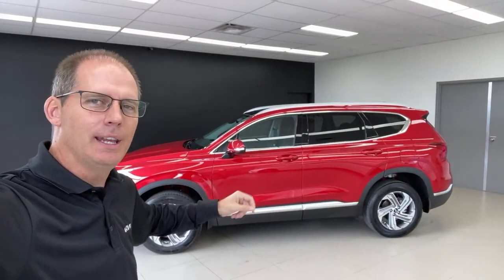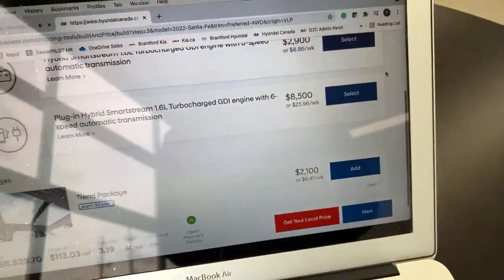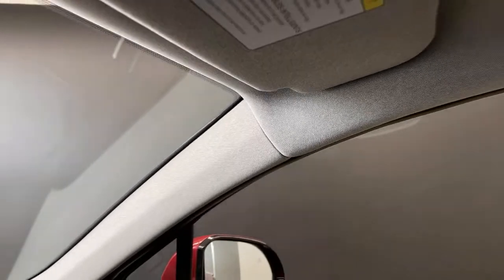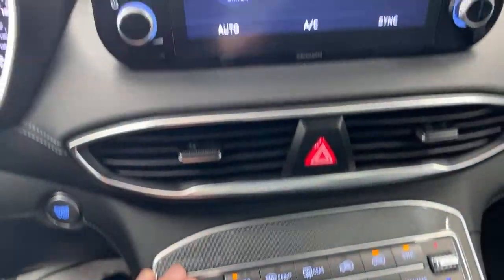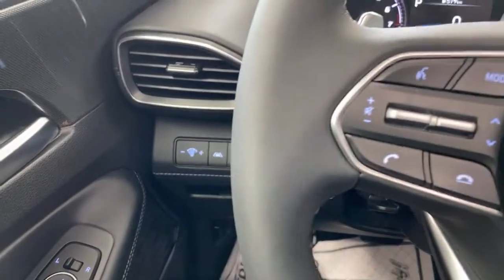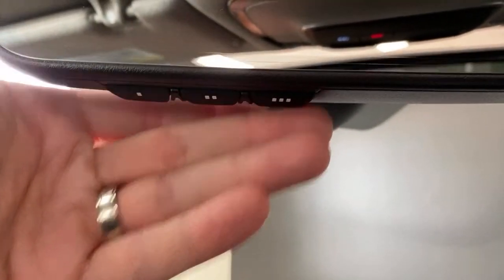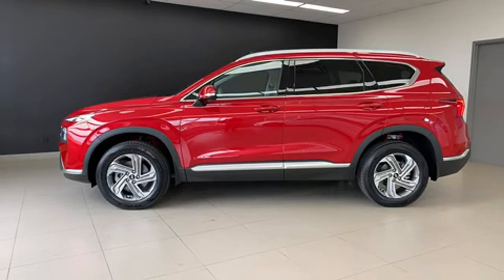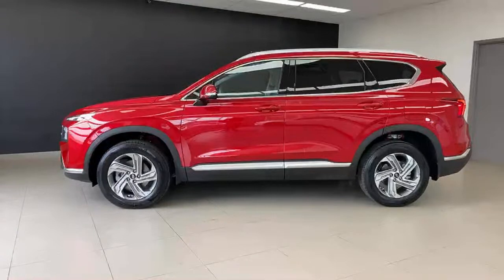LIVE: 2022 Hyundai Santa Fe Preferred Trend - Complete In-depth Review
The Hyundai Santa Fe Preferred Trend is a trim line that Peter really likes! Watch as he talks about the key features that Peter would want in an SUV built for him, and see as he shows you those features in this vehicle.